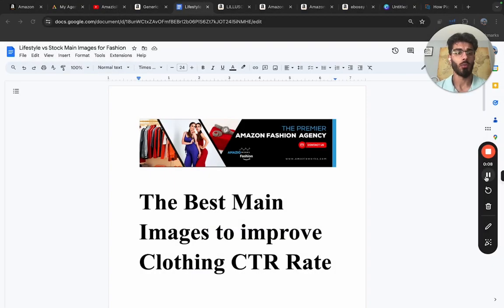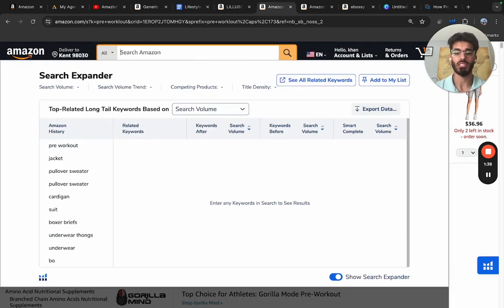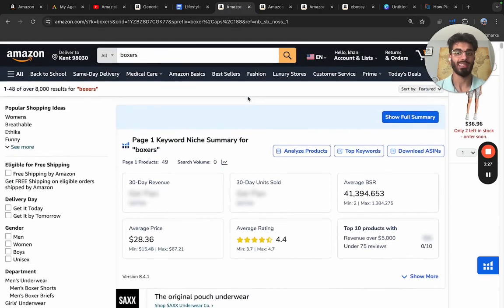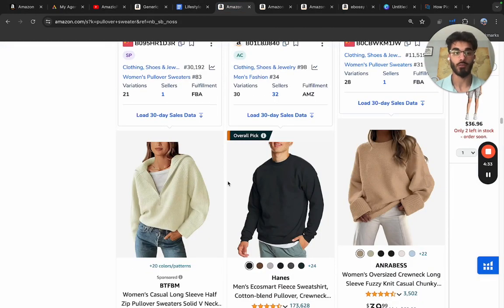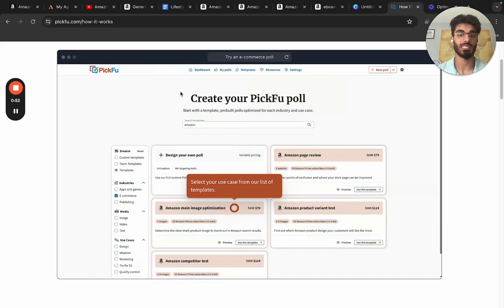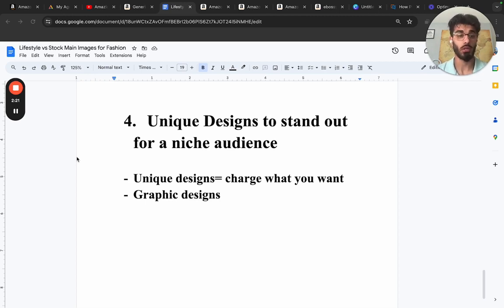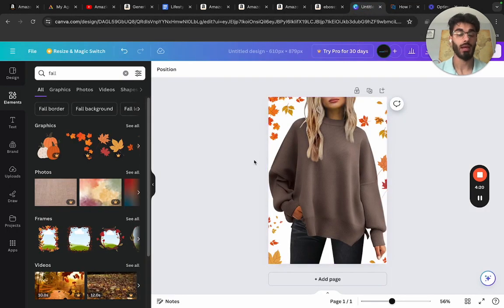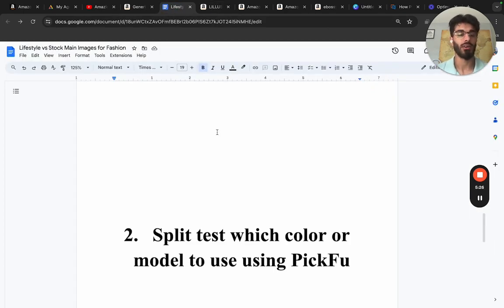Optimizing Click Through Rate for Amazon Fashion Brand Listings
📈 Get a Custom Video Breakdown Of Your Brand Want to scale your Amazon Brand?

t is hard to make your main image for Fashion on Amazon stand out.

So how can you differentiate your main image vs the competition?

1. Highlight any unique feature you may have

2. Split test which color or model to use using PickFu

3. CTR for clothing listings relies heavily on reviews, coupons, and pricing compared to the competition

4. Unique Designs to stand out for a niche audience

0:00 Why it is hard differentiating your main image
1:58 The two main image types
4:20 Highlight unique features
5:30 Split-test
6:35 Reviews, coupons, and pricing
7:20 Unique designs
9:15 Seasonal elements

AmazioWorks is a full-service Amazon growth agency engineered for mid-to-large e-commerce brands. We install our proprietary 3-Phase Revenue Growth System to lower TACoS, rescue organic search rankings, and optimize complex multi-SKU catalogs.